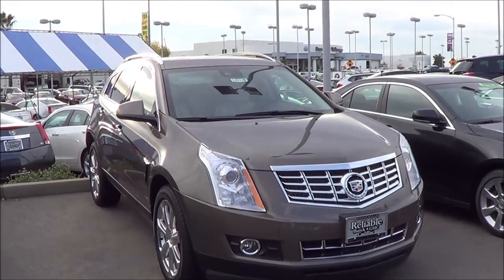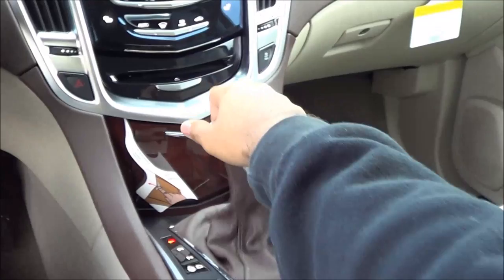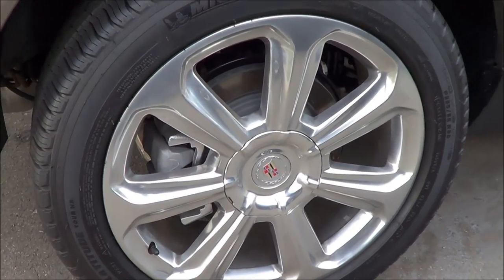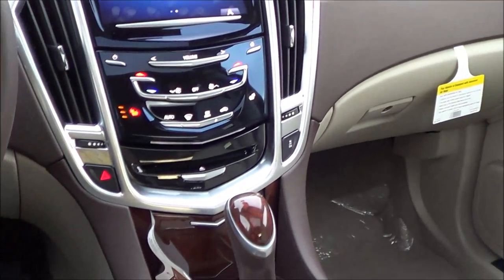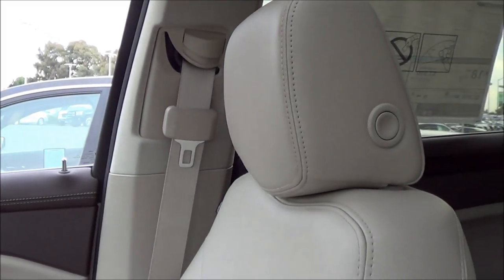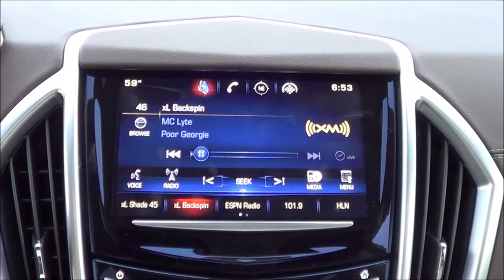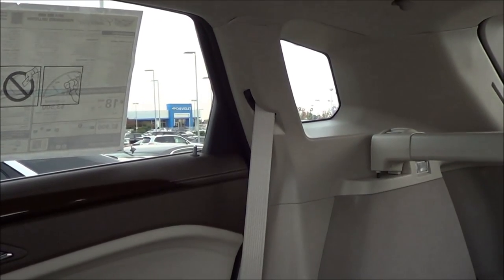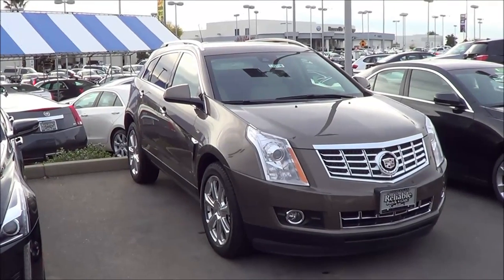2015 Cadillac SRX Start Up and Review 3.6 L V6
Powertrain Options: 3.6 L V6 with a 6-Speed Automatic FWD or AWD
Engine & Performance
CYLINDERS V6
VALVES24
MAXIMUM TOWING CAPACITY** 3500 lbs.
MAXIMUM PAYLOAD** 1190 lbs.
Fuel
Competitors: BMW X3, Audi Q5, Mercedes GLK, Acura RDX